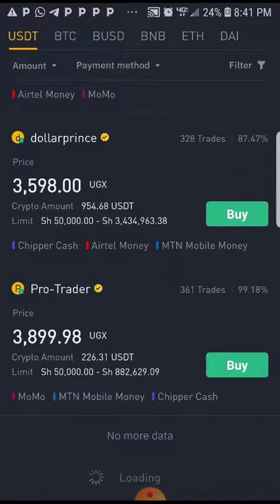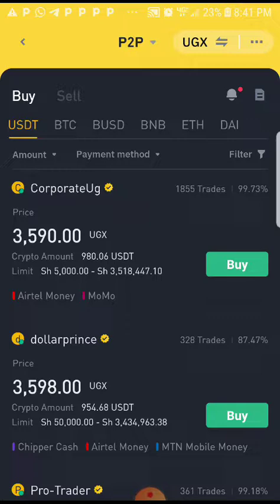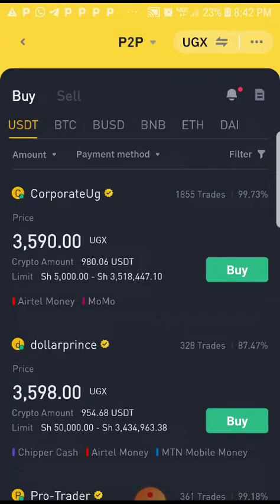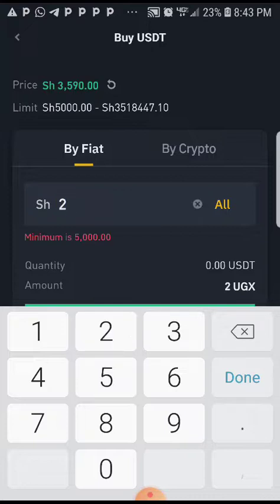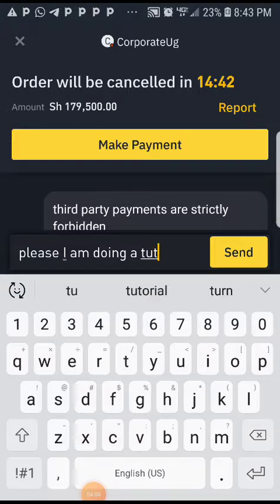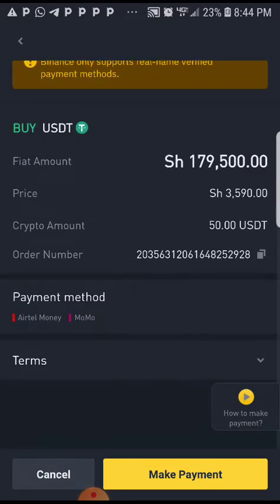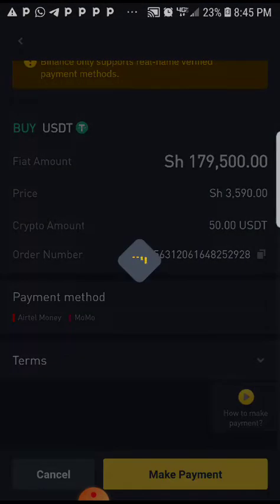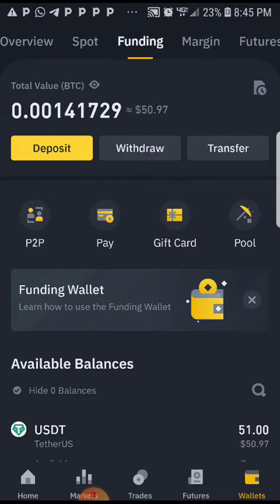How to buy USDT on Binance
Video from Joel Mendez